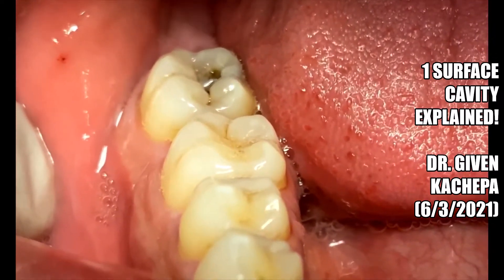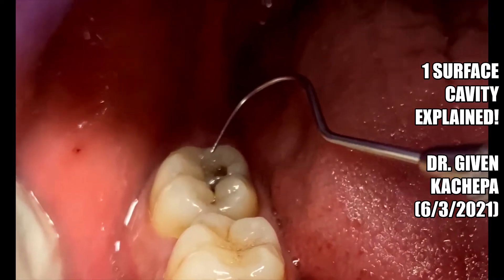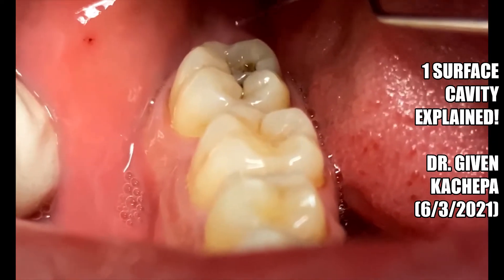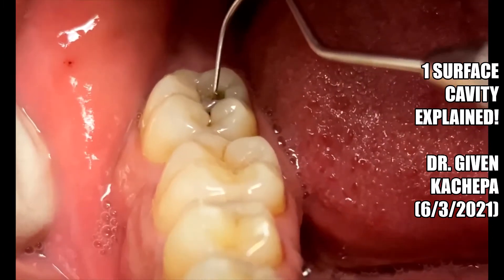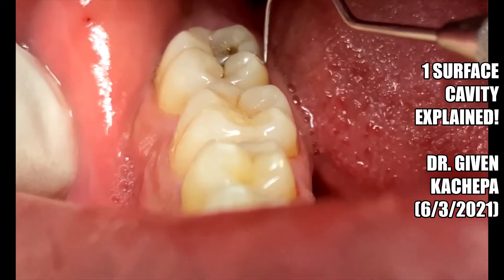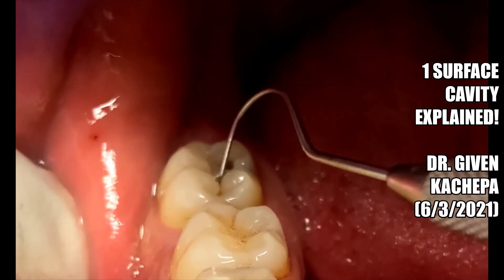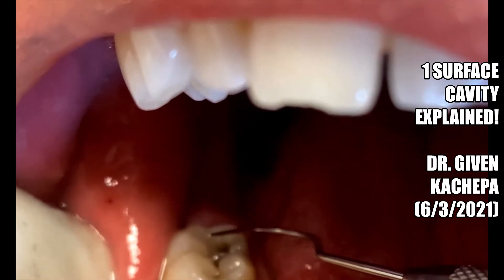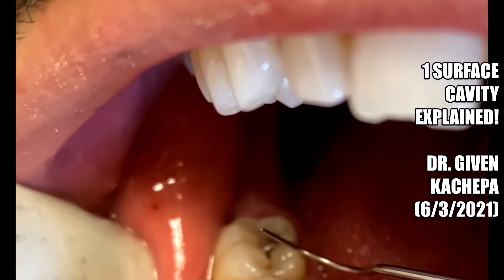1 surface cavity explained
1 surface cavity explained, Dr. Given Kachepa (6/3/2021)